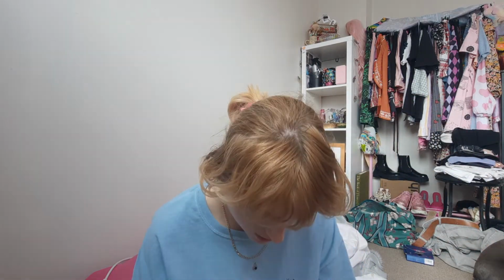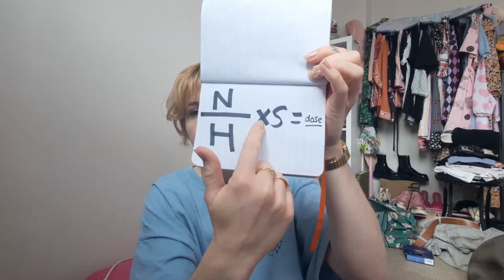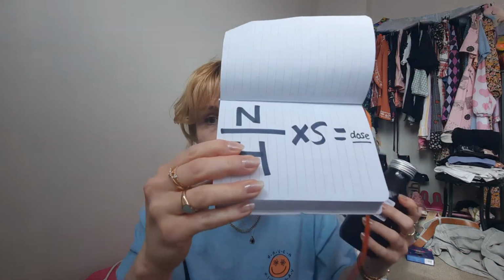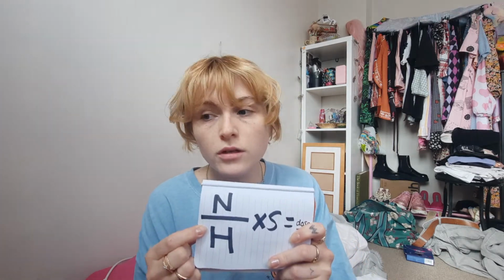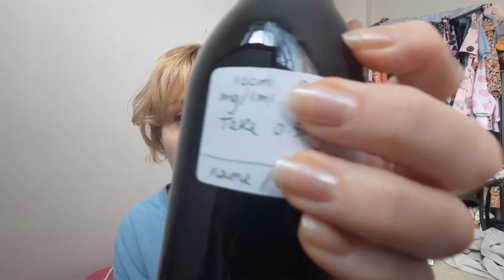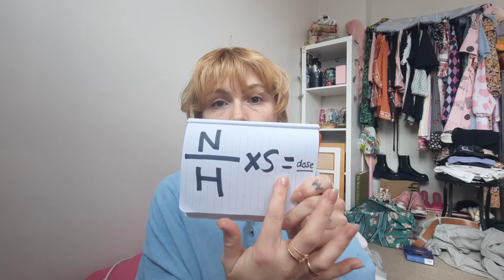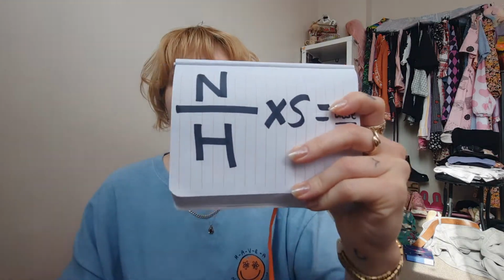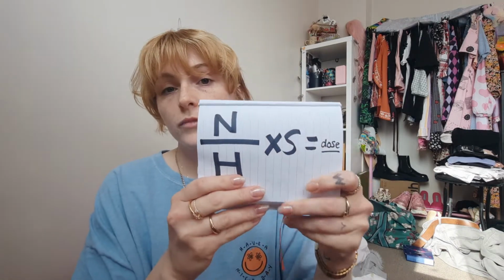medication calculations | updated NHS method